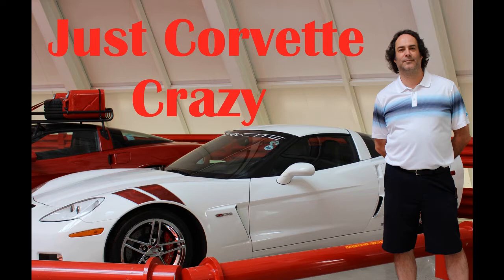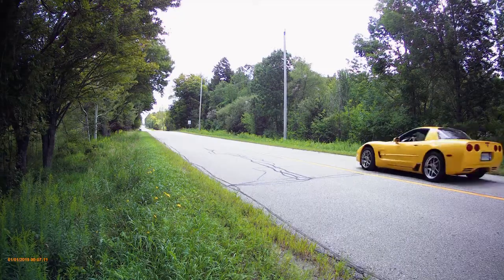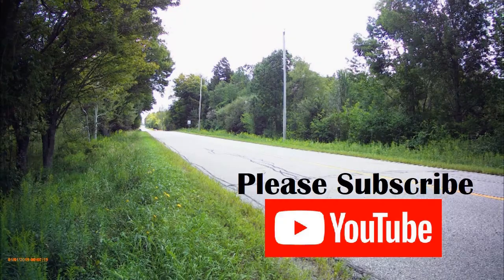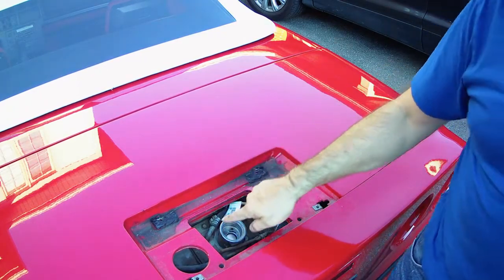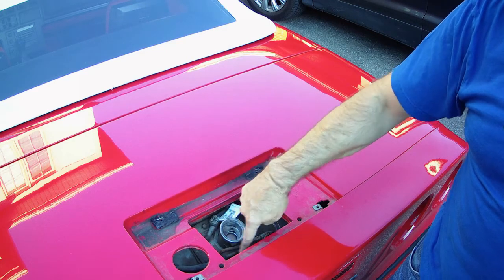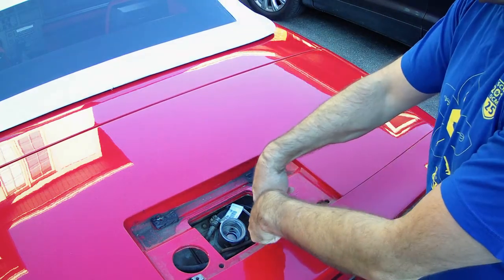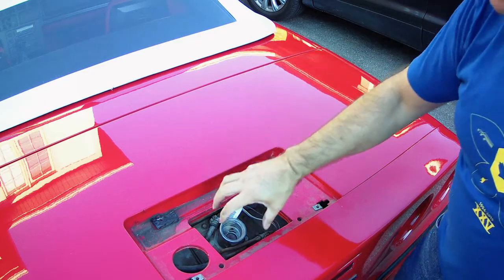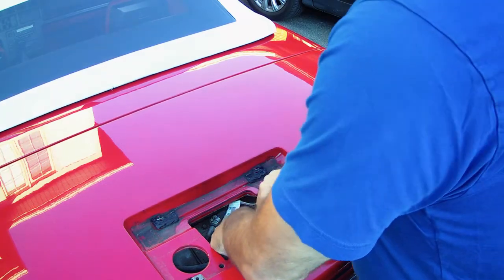Testing Procedure for Diagnosing A Failed Fuel Pump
In this video we walk through an in depth method of diagnosing a failed fuel pump on a 1987 C4 Corvette.